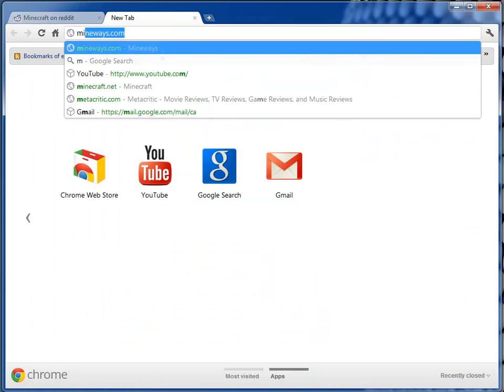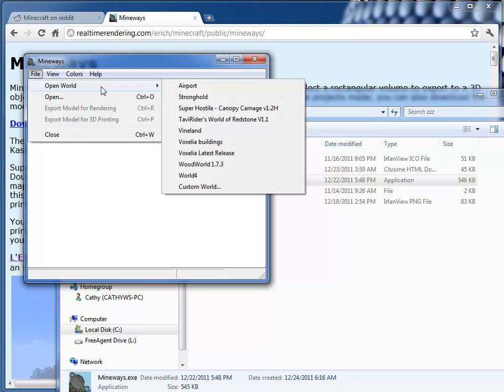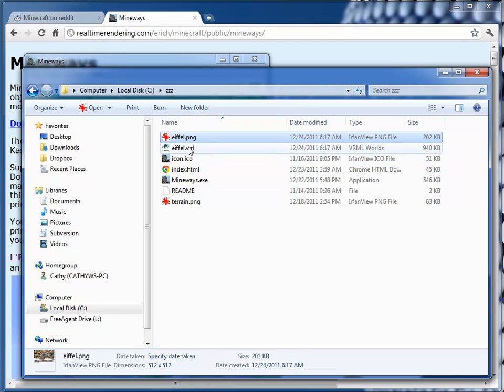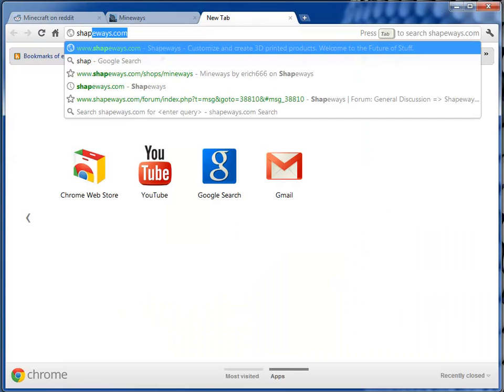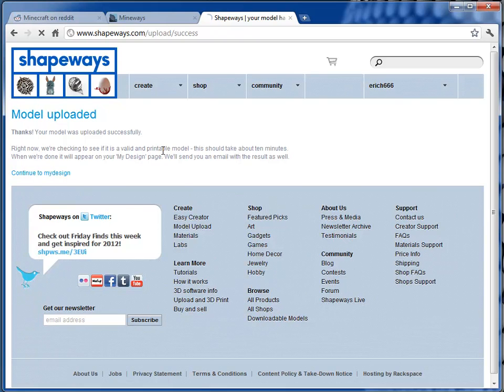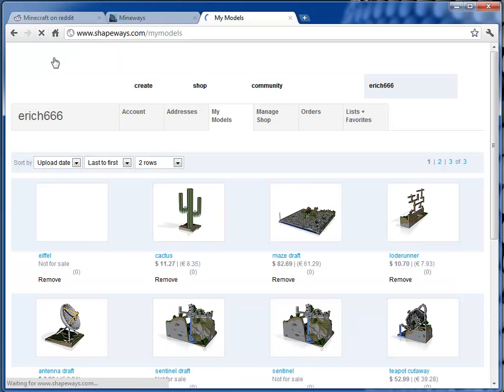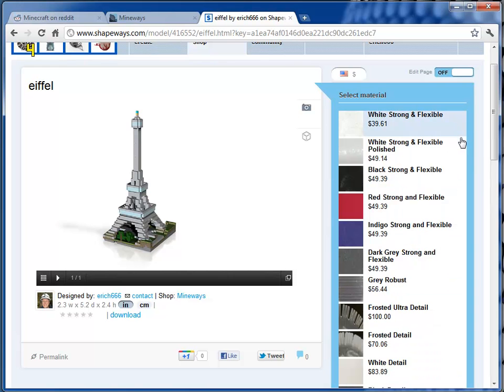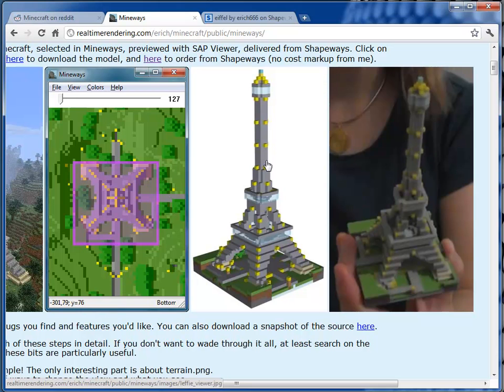Mineways Demo: Minecraft to Shapeways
Key point: *you* can make 3D prints of your Minecraft models, you don't need your own 3D printer. Mineways creates 3D models of objects in your Minecraft world, suitable for rendering and 3D printing. It is focused on being a bridge between Minecraft and Shapeways, a 3D printing service, though models should print on any 3D printer. Models can also be exported for rendering on Blender or just about any other rendering application. Mineways is free, open source, and downloadable

In the first two minutes I install Mineways, export a model from our Minecraft world preview the result, and then upload it to Shapeways, all while fighting off a cold (so please excuse my congested narration). Video-making is not my forte; I'll stick with my day job as a graphics programmer at Autodesk.